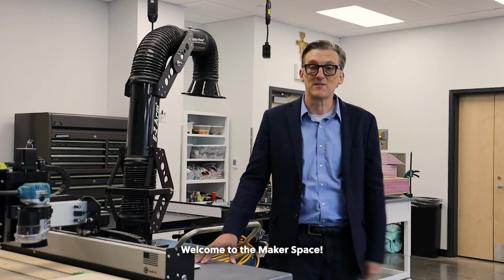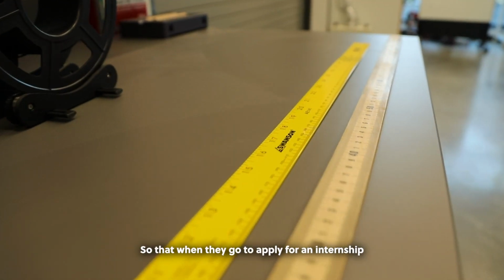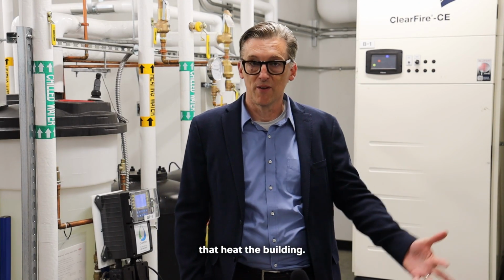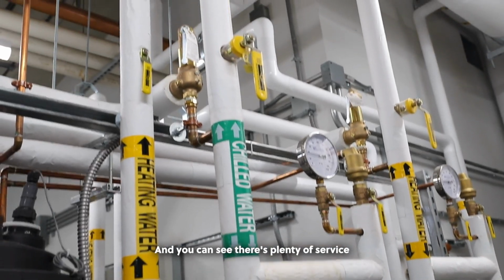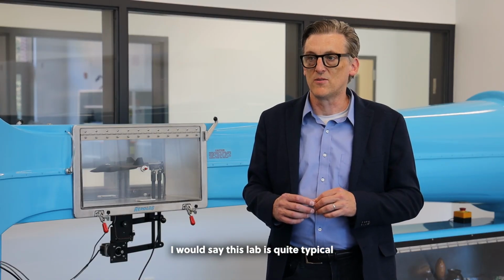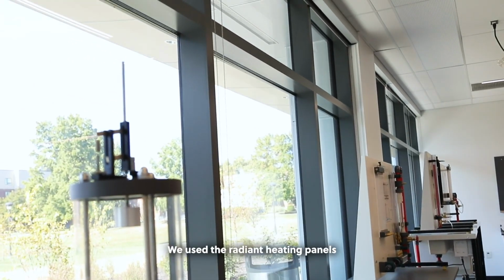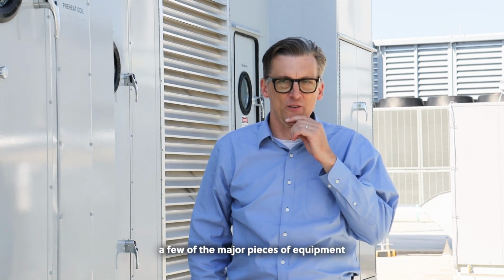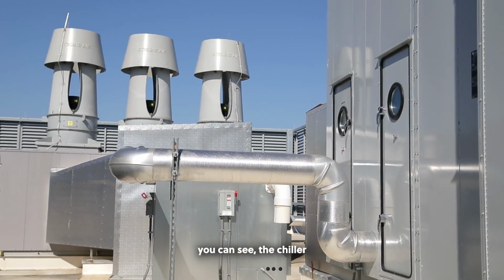Engineering Brilliance at Marian University's Witchger School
The Witchger School of Engineering at Marian University is redefining education with a state-of-the-art facility designed to inspire the next generation of innovators. This transformative space fosters collaboration and hands-on learning, equipping students with the skills to tackle real-world challenges.

From advanced labs to dynamic classrooms, the school is a hub for creativity and technical excellence, empowering future engineers to make a meaningful impact. Explore how Marian University is shaping the future of engineering education!